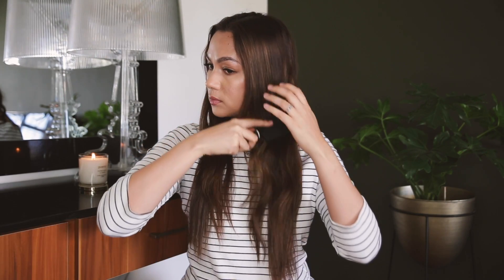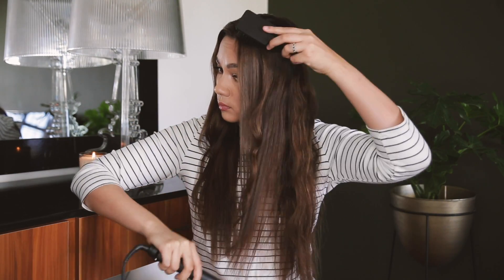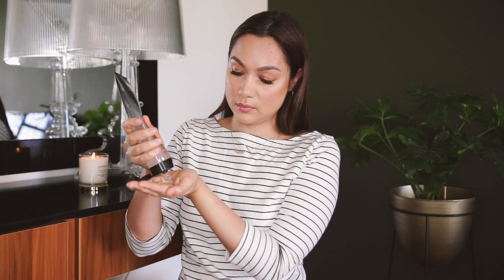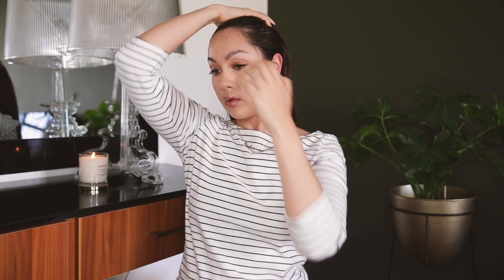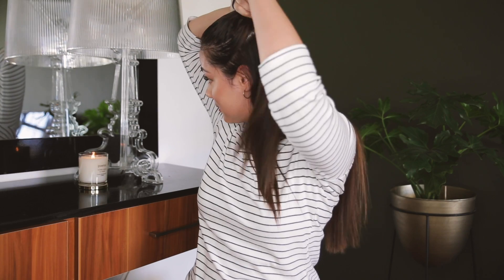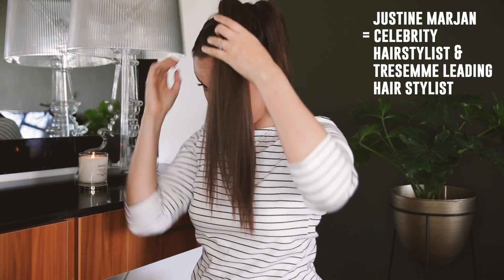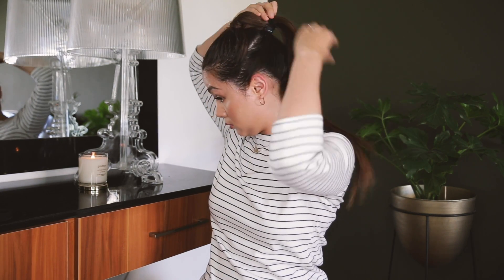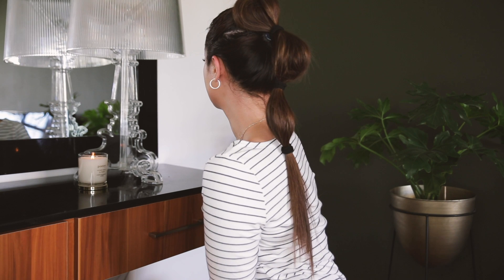2 Easy NYFW Hair Style Tutorials | Slicked Back Hair & Bubble Ponytail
In today's video sharing two easy looks that requires ZERO skills, but were both spotted at New York Fashion Week! Tag me in your pics when you recreate these.

PRODUCTS USED:
TRESemmé Keratin Smooth Heat Defense spray
TRES Gel Ultra Firm Hold